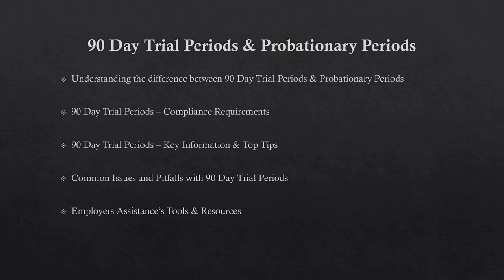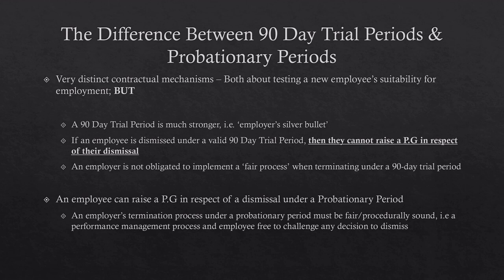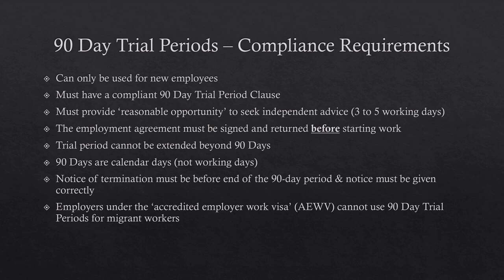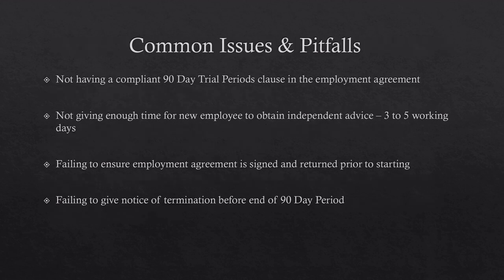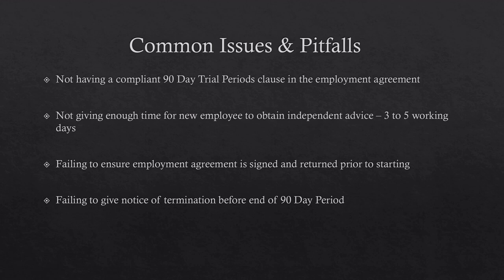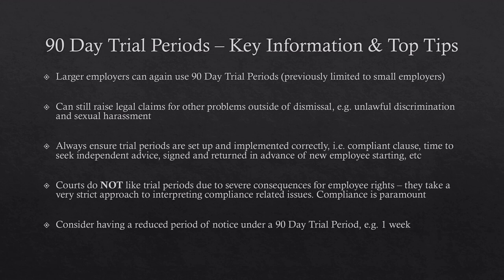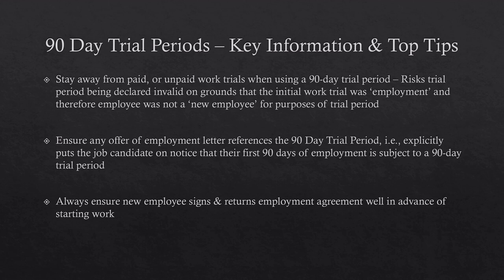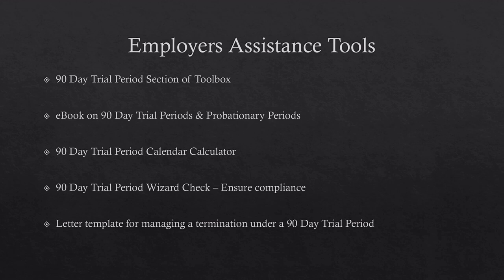90 Day Trial Periods & Probationary Periods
Employers Assistance Ltd's Lead Solicitor and Senior Employment Lawyer discusses important considerations regarding 90 Day Trial Periods, and Probationary Periods, including the differences between each, compliance requirements for 90 Day Trial Periods, the importance of the specific contractual wording of a 90 Day Trial Period Clause, pitfalls and legal risks, including Employers Assistance's tools, resources and templates to help employers comply with New Zealand Employment Law.